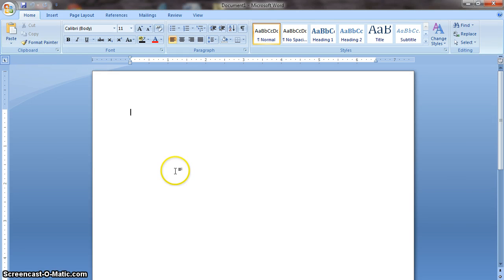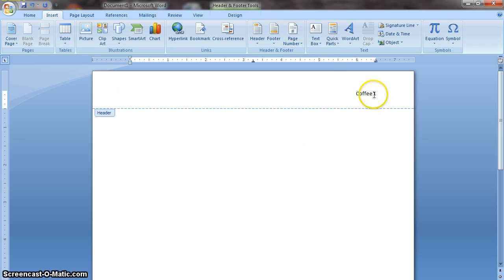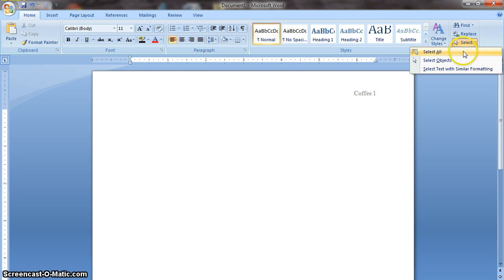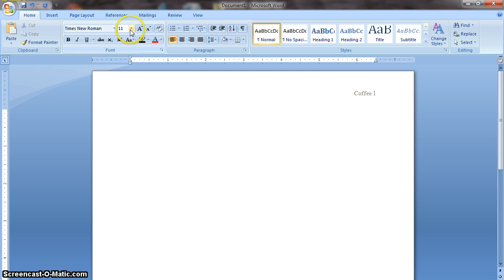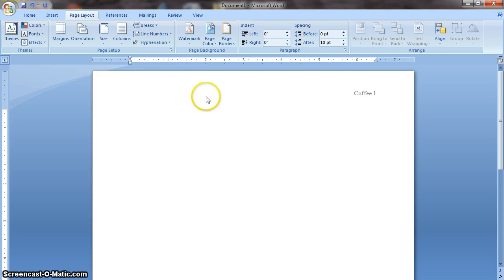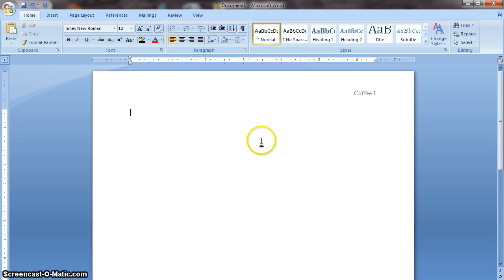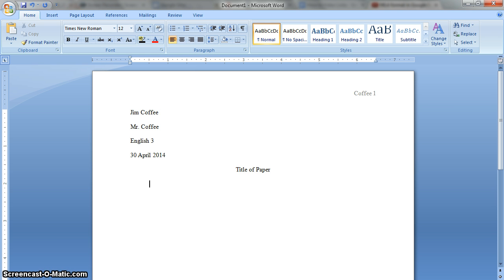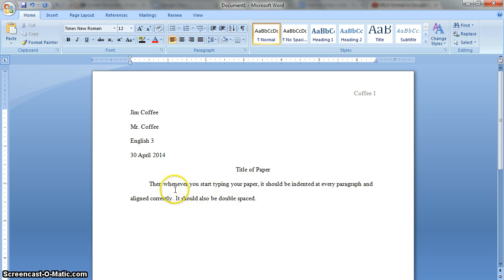How to MLA Format a Word Document